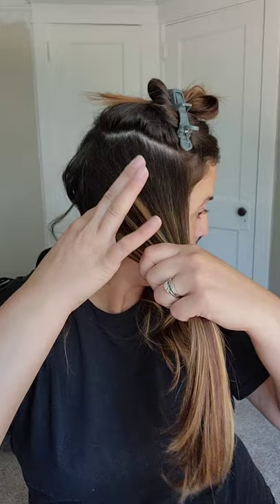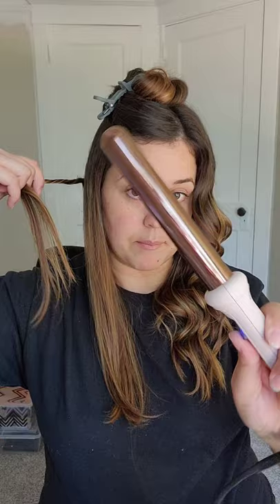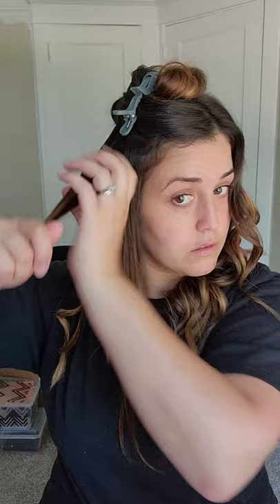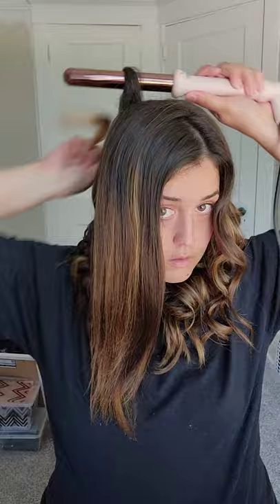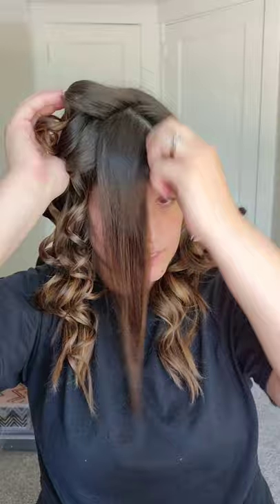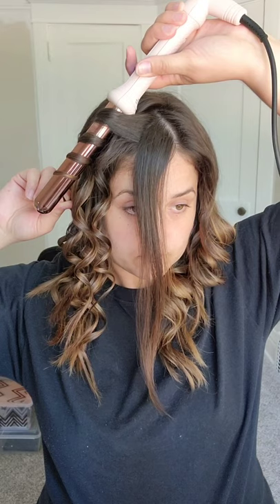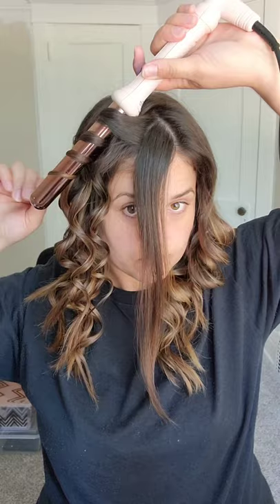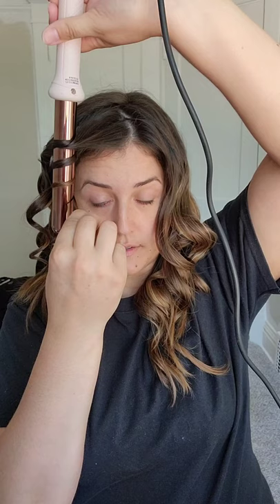How to Use a Hair Wand | RENLI Beauty with Renae Matt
In this video, I used the Ondule Wand by L'ange Hair which is a 1" titanium barreled wand. I don't believe they carry this wand any more, but they do have others available, like the Le Spirale.

They also have some great heat protectant products (like the Sorbet and Rival). I can help you find one if you'd like, just shoot me a message if you need some help!